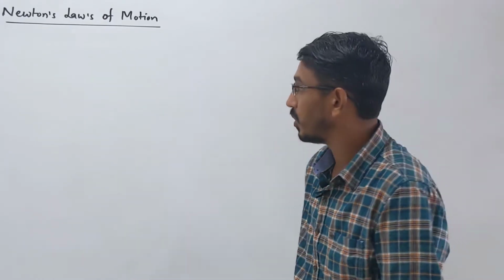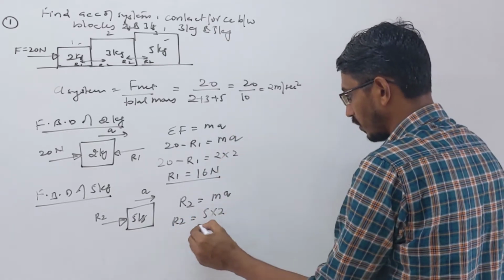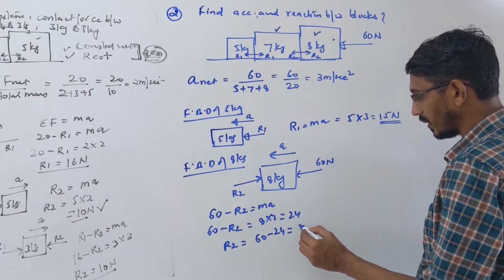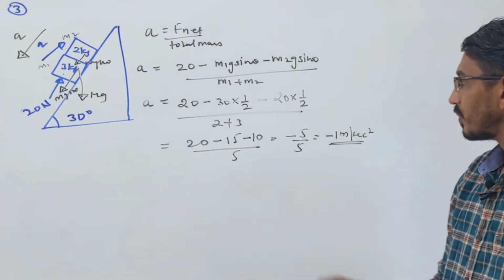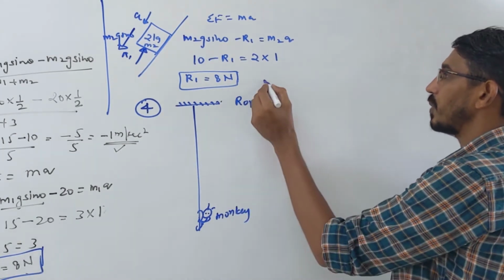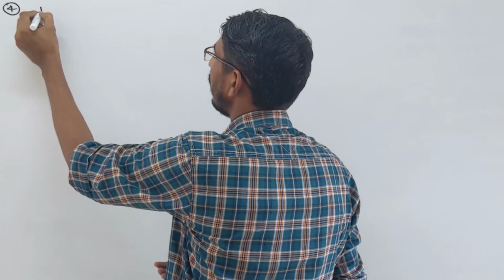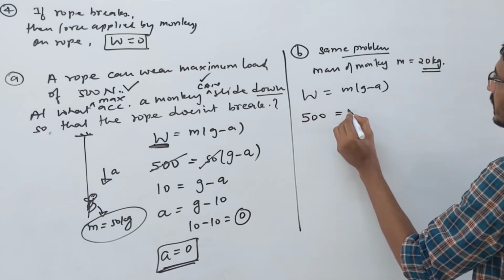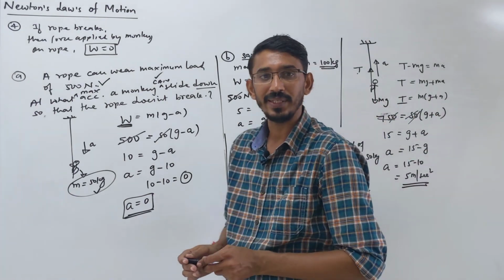NEET Physics - Lecture 4: Newton's Laws of Motion